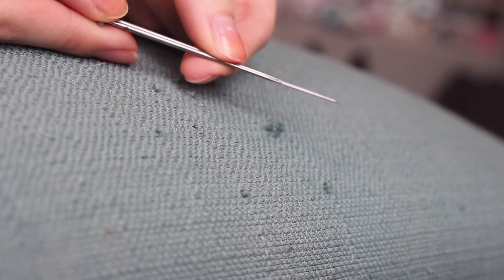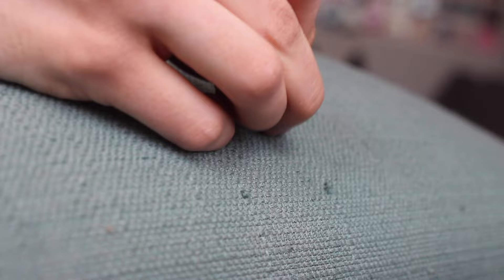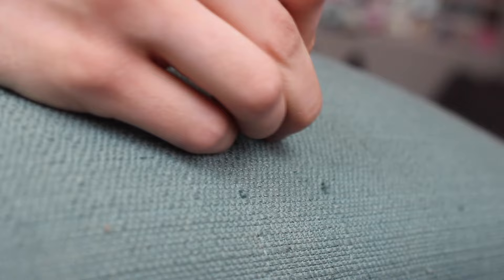How to easily fix snagged upholstery caused by cat claws!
No matter how often we trim Maria the cat's nails, or if we use those cute little caps, she finds a way to claw our furniture - and don't get me started on how she completely ignores her scratching post. This is how we fix the snags and make our furniture look almost as good as new!

By "very carefully" I mean I am very careful not to poke my fingers because these needles are SHARP - you don't need to worry about being extremely precise with what angle the needle goes into the cushion, as long as you aren't poking yourself. Other questions? Ask in the comments!

Use this advice at your own discretion!

To answer a lot of questions (sorry I don't update this channel anymore): yes, this will work on couches, chairs, car seats, etc. because those are all different types of upholstered furniture. If you are doing this on an article of clothing please make sure you buy a foam backing for it and NEVER felt something while you are wearing it.